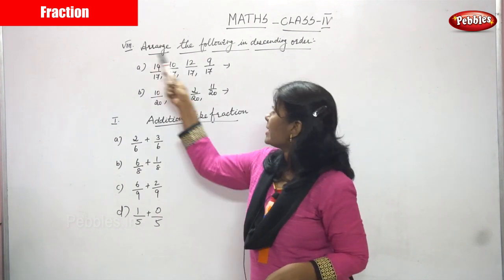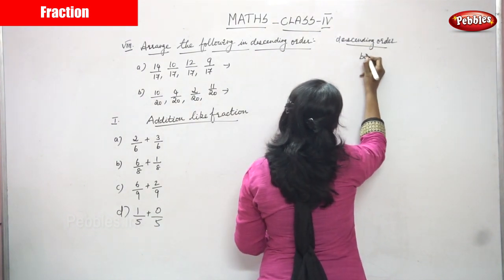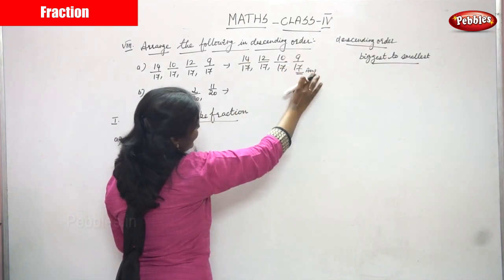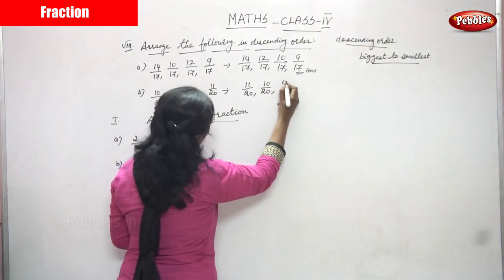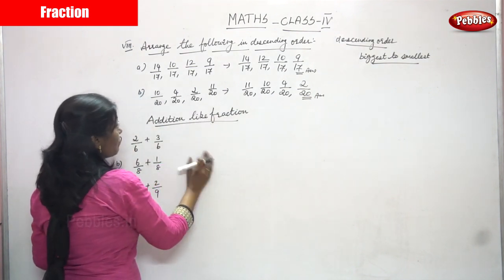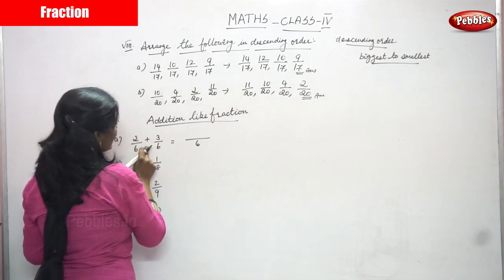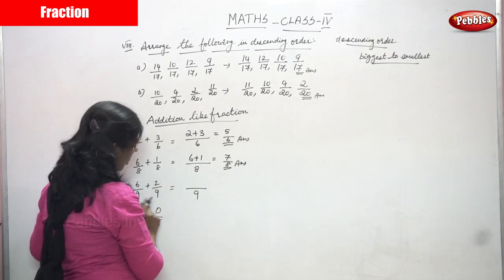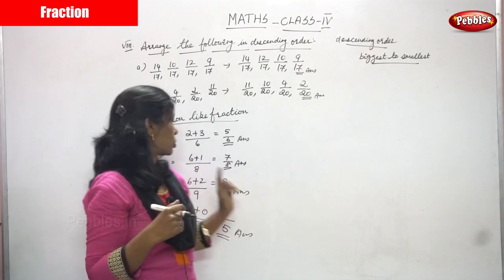4th Std CBSE Maths Syllabus | Fraction - Subdivision 8 | CBSE Maths Part-86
4th Std CBSE Maths Syllabus | Fraction - Subdivision 8 | CBSE Maths Part-86